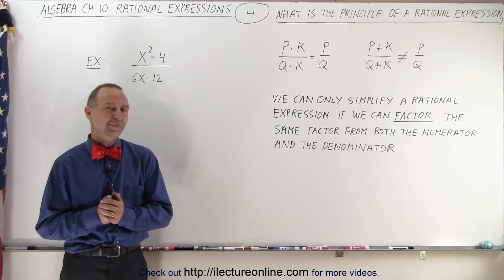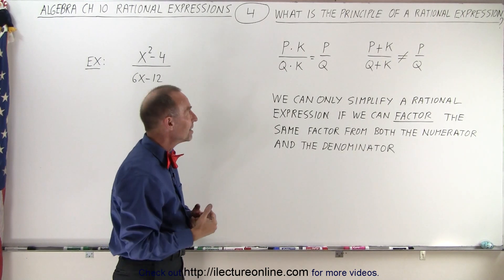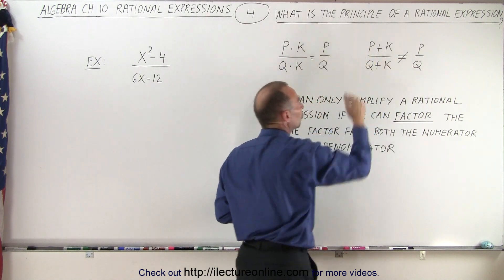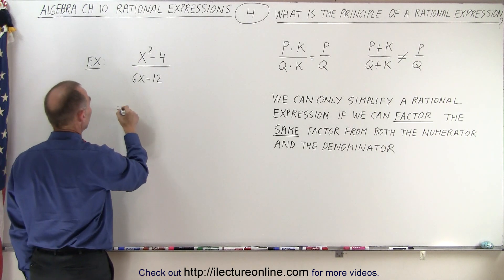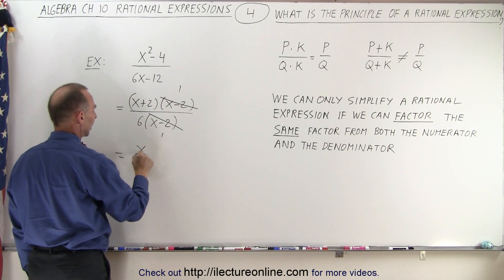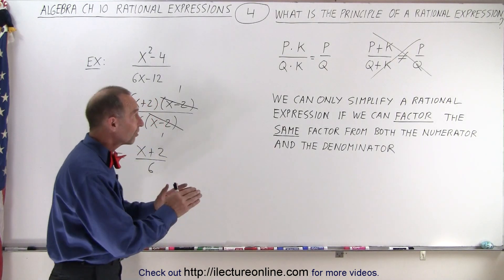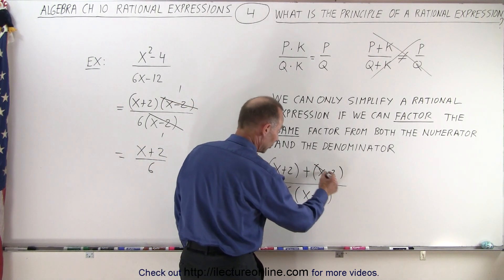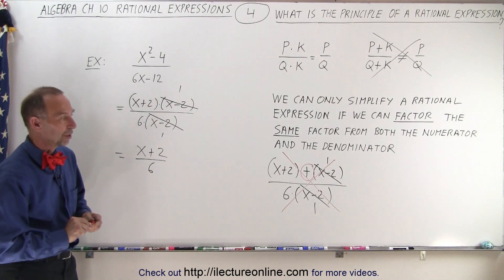Algebra - Ch. 10: Rational Expressions (4 of 35) What is the Principle of a Rational Expression?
In this video I will explain and give examples of the principle of a rational expressions.